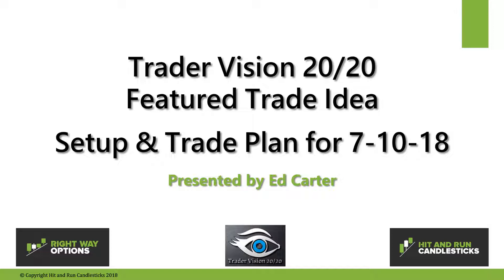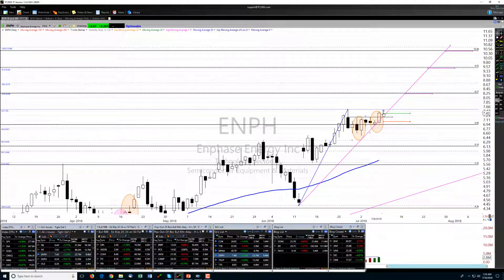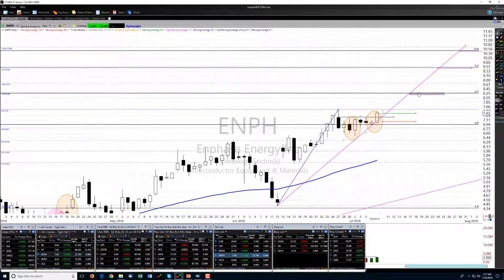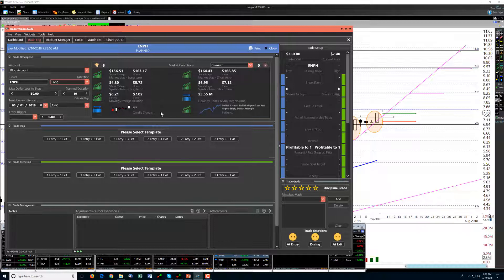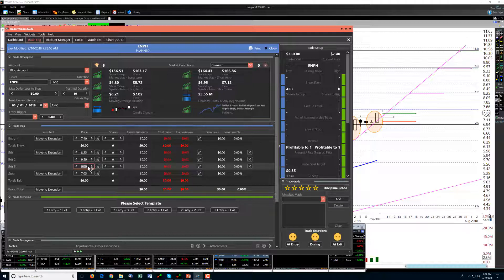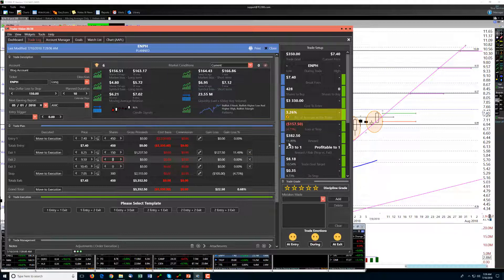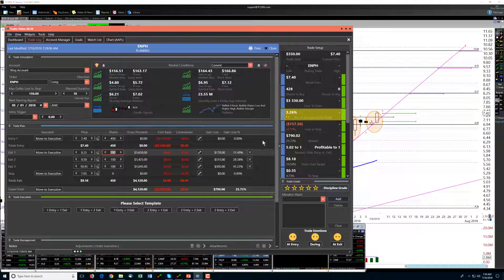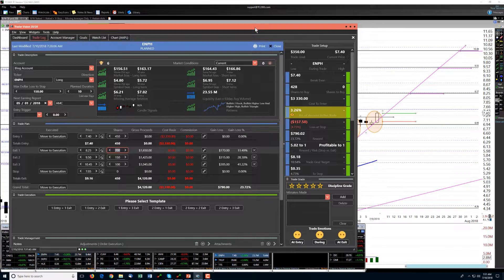Trader Vision 20/20 Featured Trade Idea for 7-10-18 (ENPH)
ENPH has been trending strongly Bullish for over a year.  In the last month, it has been an even stronger bull.  After a brief pullback, ENPH has printed a Bull Engulfing signal, consolidated and on Monday printed a Trader's Best Friend signal.

I will enter above the Monday Close, using a very recent resistance level to protect a Stop placed at the bottom of Monday's candle.  Weekly S/R levels match up with 3 Fib Targets, but I will be counting only on the first of these.  The rest will be gravy.

Please evaluate this idea against your own criteria, trading rules and style.  Investing and Trading involve significant financial risk and are not suitable for everyone. Ed Carter is not a licensed financial adviser nor does he offer trade recommendations or investment advice to anyone. No communication from Hit and Run Candlesticks Inc. is to be considered financial or trading advice.